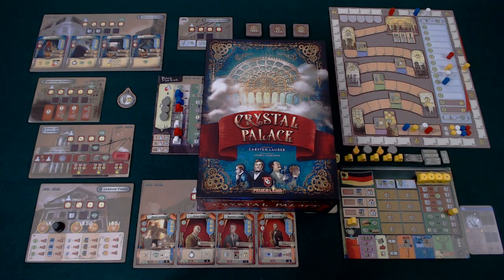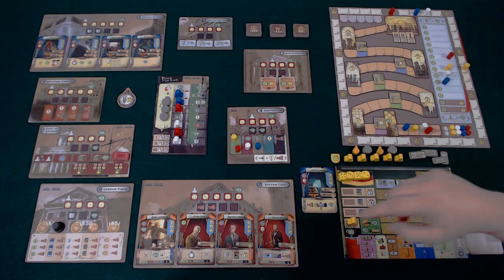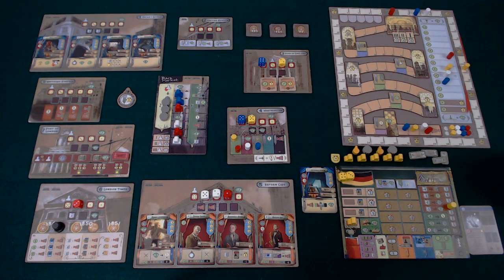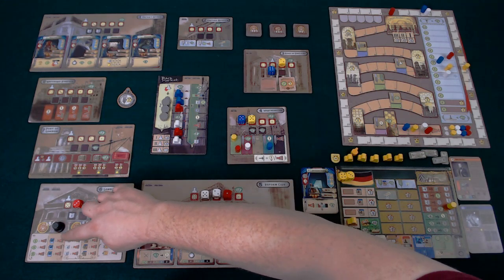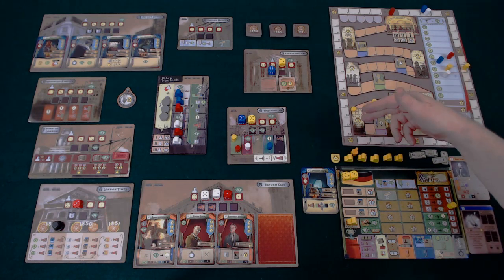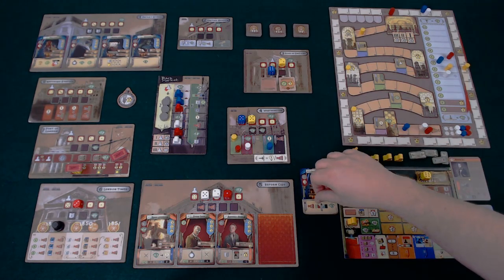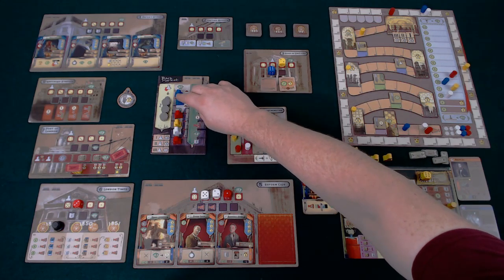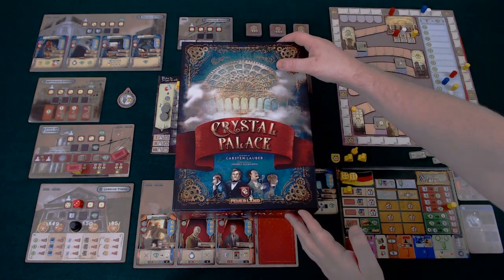Pit Stop: Crystal Palace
In this video we provide a quick overview of the rules for Crystal Palace. A game designed by Carsten Llauber. Published by Feuerland Spiele and Capstone Games.